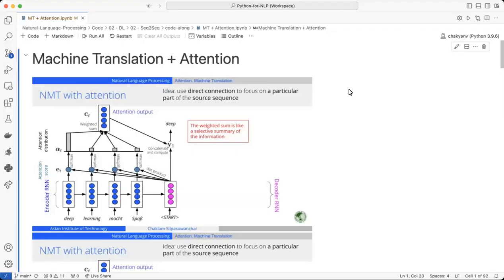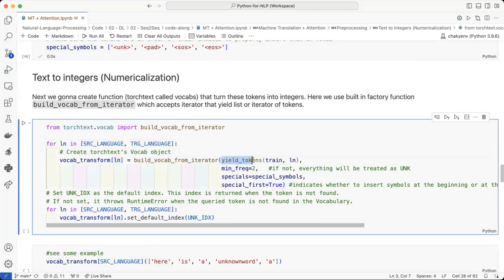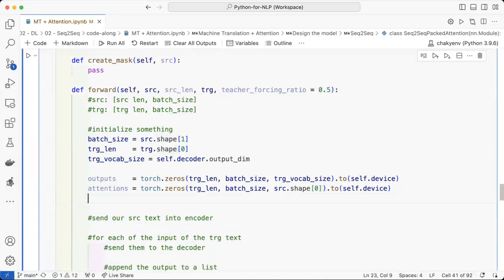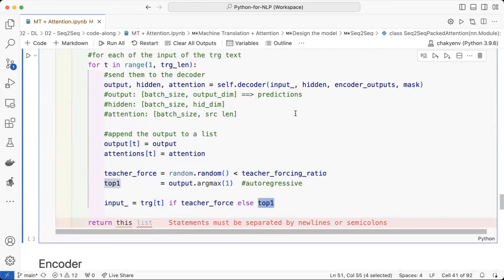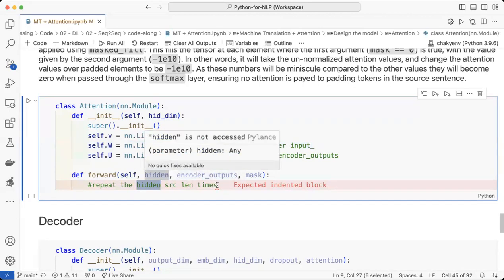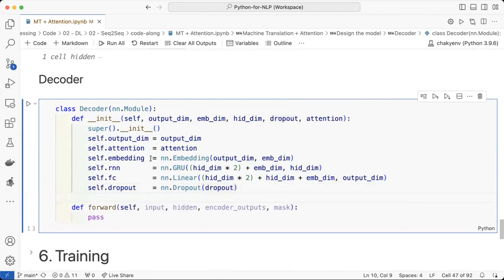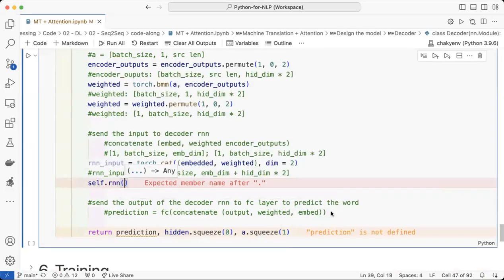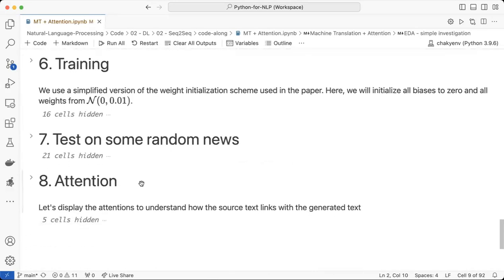2.3 DL - Attention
The course covers:
1. Fundamentals of NLP (e.g., word vectors)
2. Deep Learning (classification, seq2seq, generation)
3. SpaCy
4. Huggingface
5. RAG